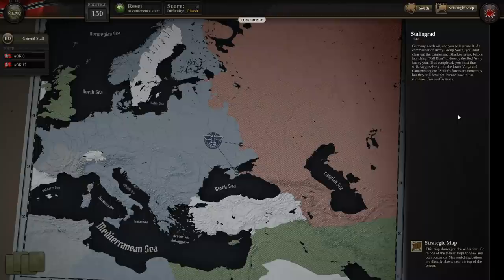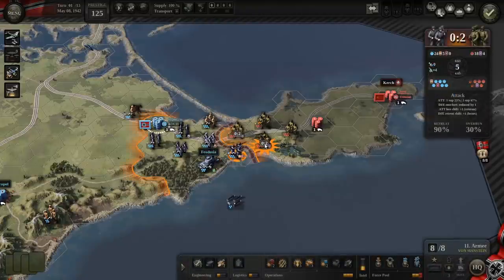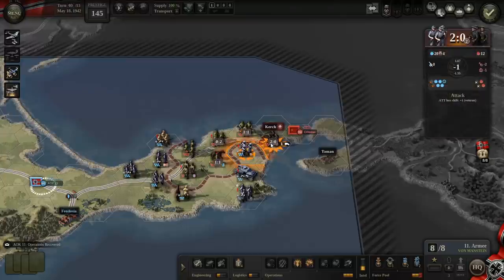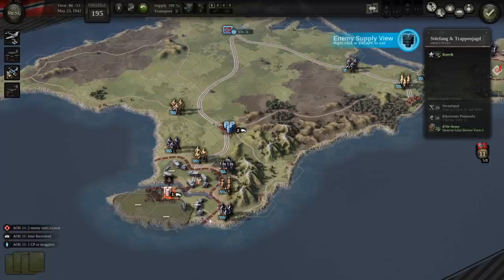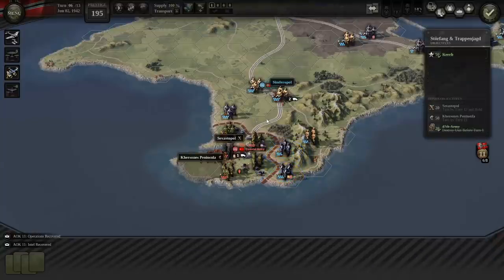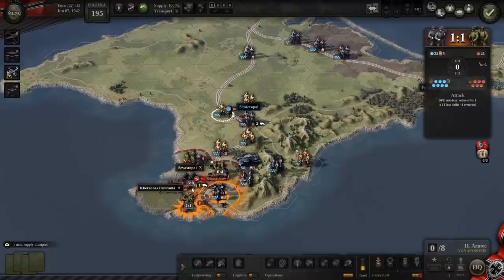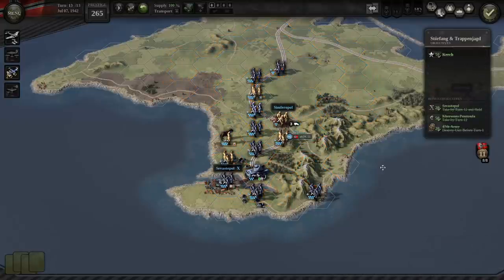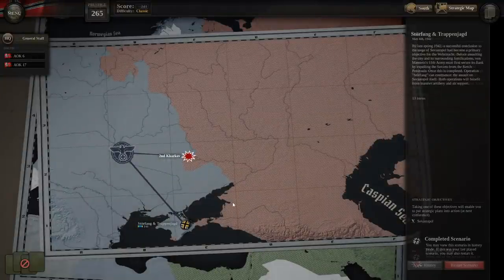Unity of Command 2 | Stalingrad DLC | Mission 1 - Störfang & Trappenjagd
May 8th, 1942: By late spring 1942, a successful conclusion to the siege of Sevastopol had become a primary objective for the Wehrmacht. Before assaulting the city and its surrounding fortifications, von Manstein's 11th Army must first secure its flank by expelling the Soviets from the Kerch Peninsula. Once this is completed, Operation "Störfang" can commence: the assault on Sevastopol itself. Both operations will benefit from massive artillery and air support.
After staving off the Soviet winter counteroffensive of 1941/42, the German Wehrmacht reclaims the initiative the following summer. Concentrating their forces in the south, the Germans once again slice through Soviet lines, aiming for the oilfields of the Caucasus and the industrial city of Stalingrad. But the Red Army has learned much from past failures and prepares to strike back in an overwhelming fashion.